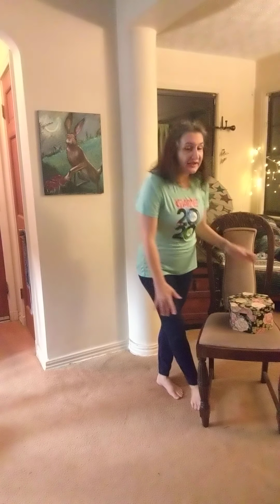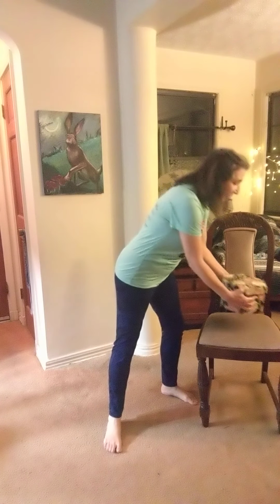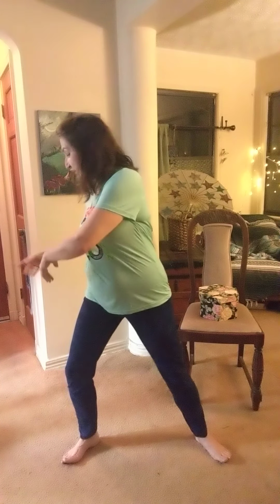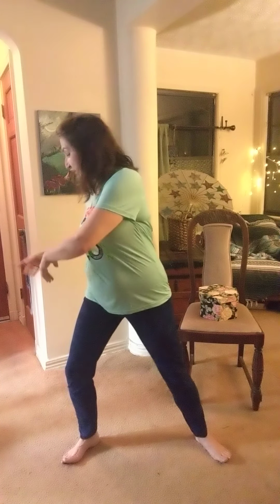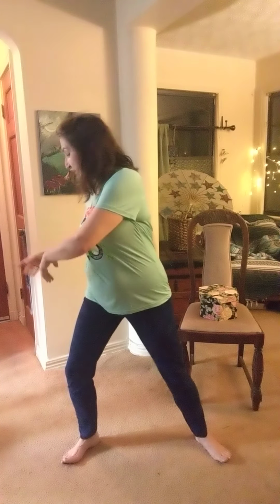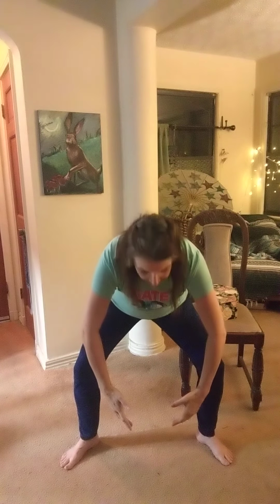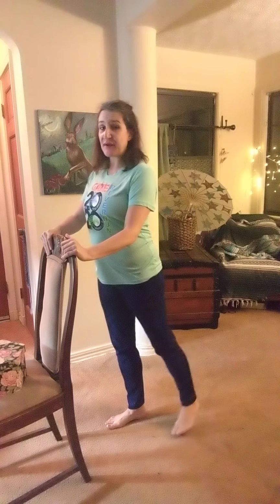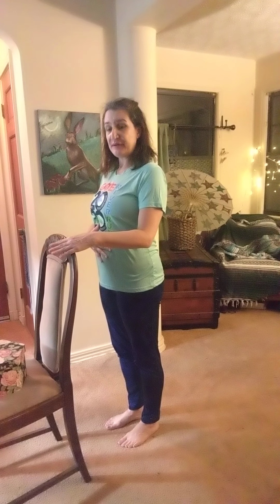Silver Sneakers: Stability - Wednesday, June 3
Join Kema from the Winston Family YMCA.

Check out all of our at-home workouts at FCYMCA.org.